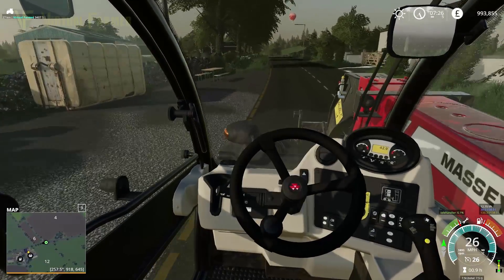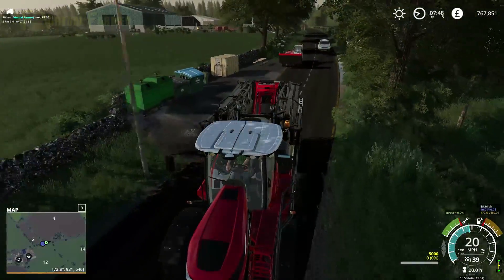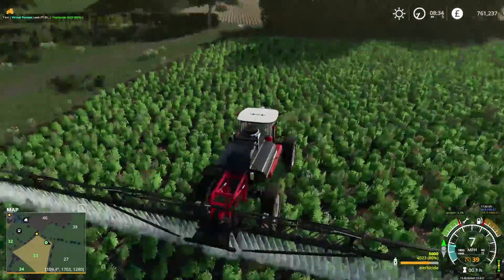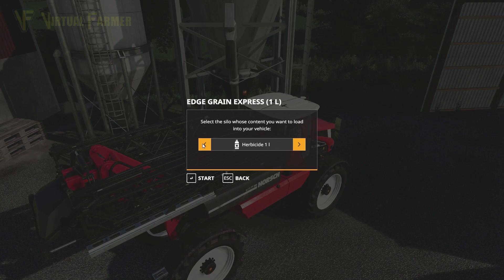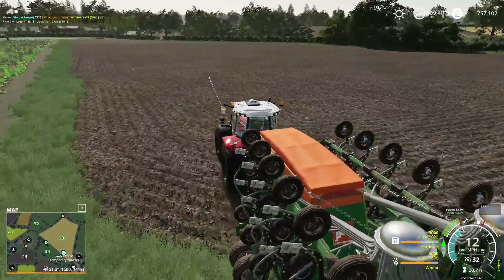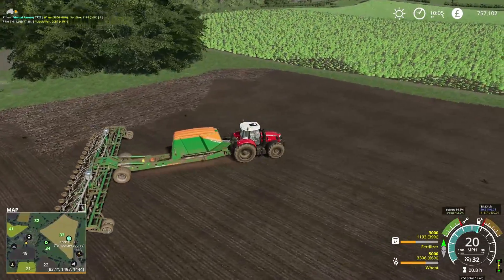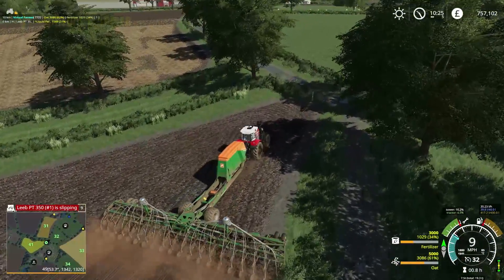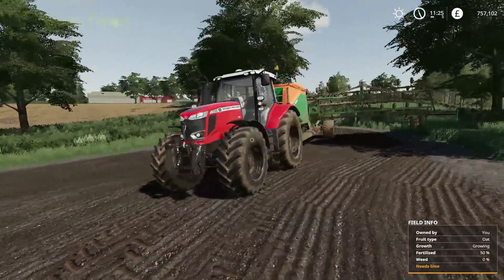This Is Ireland, Episode 8: Let's Play Farming Simulator 19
The crops are growing nicely on This Is Ireland, but so are the weeds! We need something to kill them off, so time to add a sprayer to the farm...

Thanks to Lancyboi for the creation of the excellent This Is Ireland map. You can download it from the in-game mod hub

Thanks to the following Patreons for their support during July
Executive Producer:
Galcomp Gamer

Associate Producers:
Alex Bayley
Charles Spalding
Chris Moran
CornishGuardian
Farmer Will
Jeremy Daniels
Jeytav
Jørgen Andersen
Kieran Murrell
Martin Kristensen
Martin legge
Michael KNIGHT
Simon Hardy
tech_lime
Zachary

Patrons:
FendtFarmer85
fiona siddons
Hamish
Harry Edwards
Johan
Lee Dawson
Lee Jones
Mathias Larsen
Ryan Mumby
Sam ruddell
Scai
Scott Caldwell

System Specs:
Hard Drives:
- 2x WD Blue 2TB Desktop Hard Disk Drive